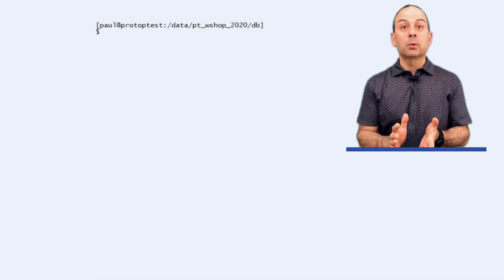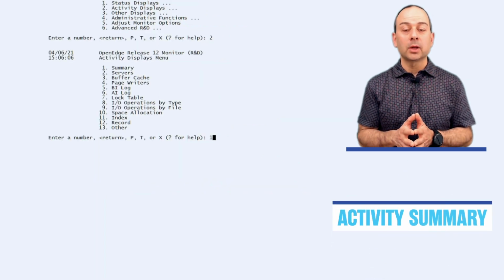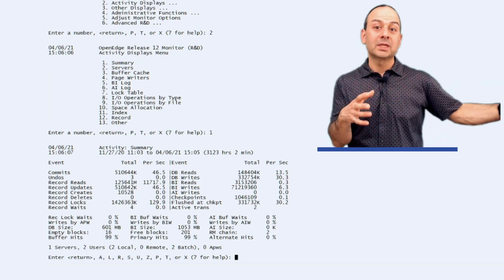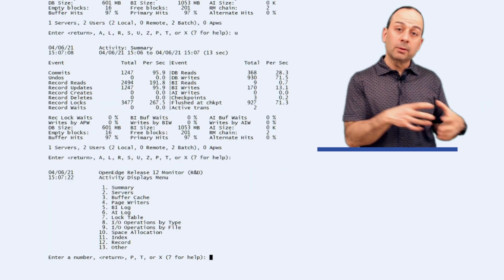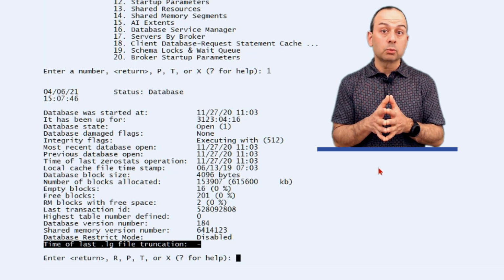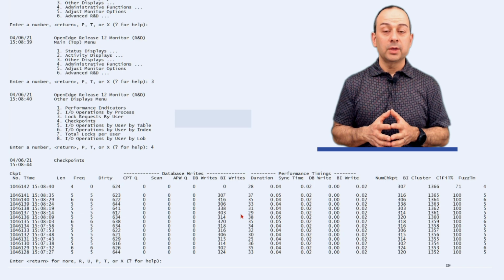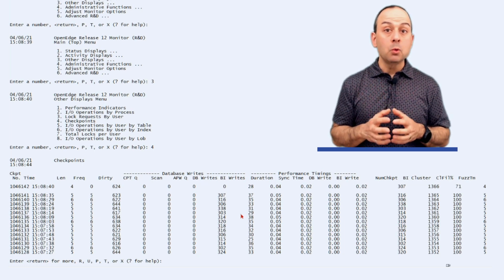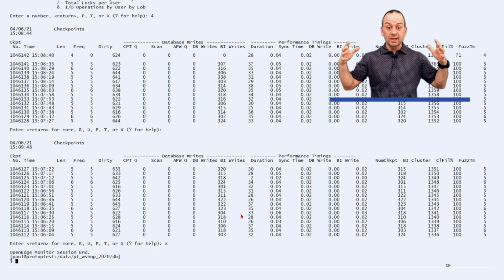Performance Tools Series: promon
Believe it or not, we use a whole bunch of tools in addition to ProTop when  analyzing performance issues. This video series will highlight a few of them, starting with the original and always timeless promon.